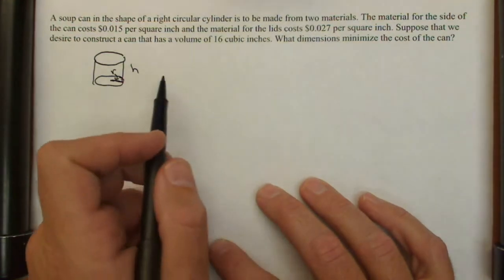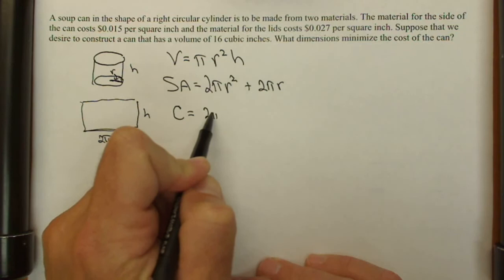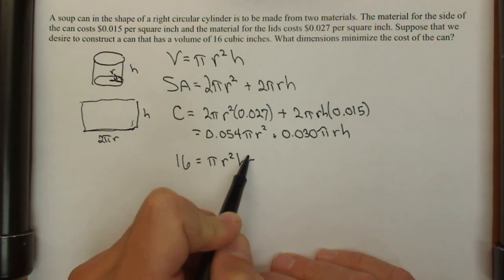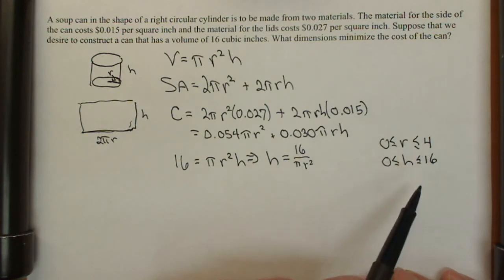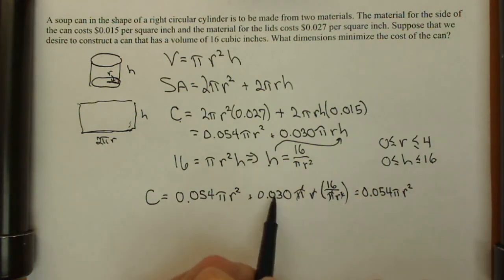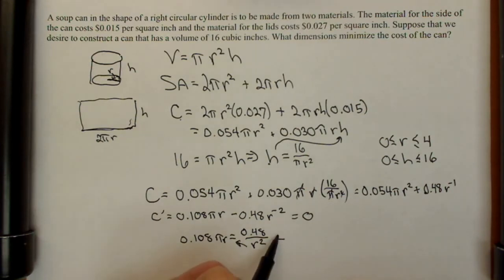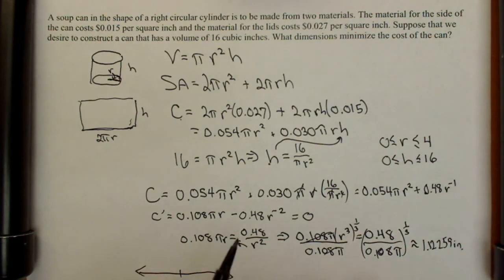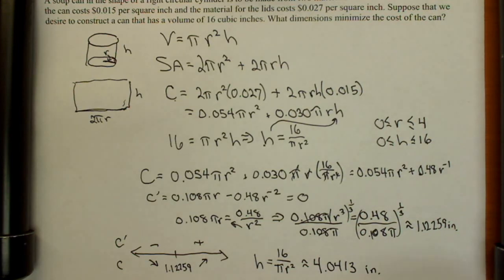Activity 3.10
optimization derivative calculus extreme value theorem right circular cylinder cost minimize minimum constraint